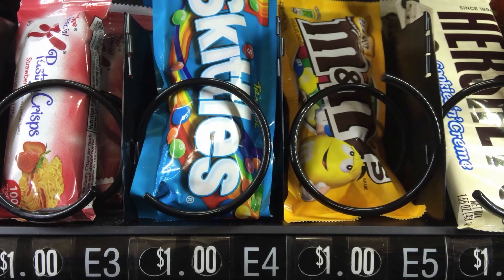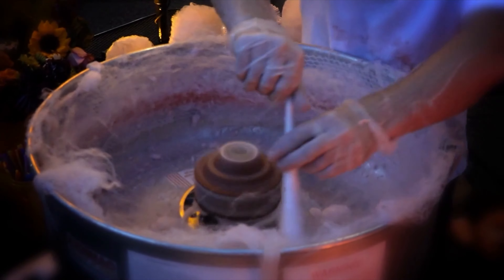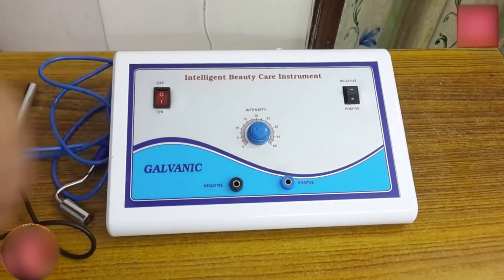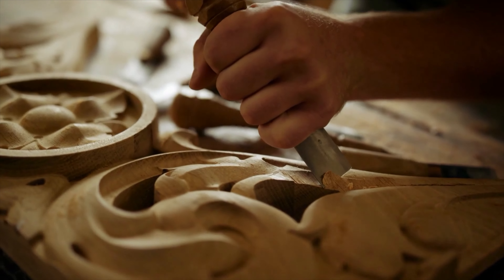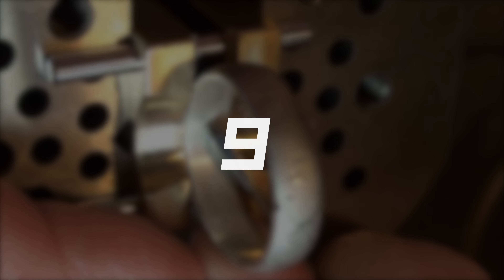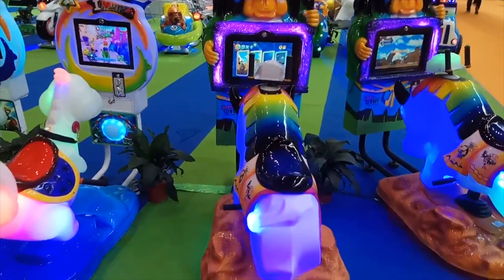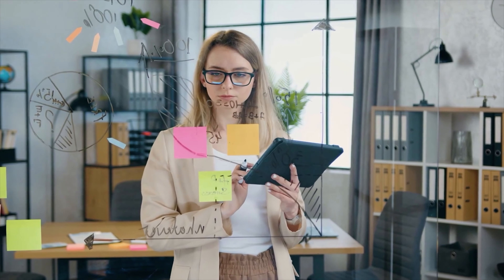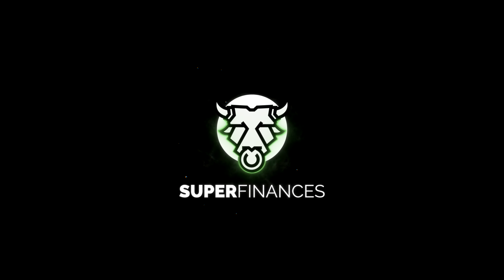17 CHEAP machines to make MONEY from home! 😱🔥😮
These are 17 amazing machines that are cheap and let you work from your home!